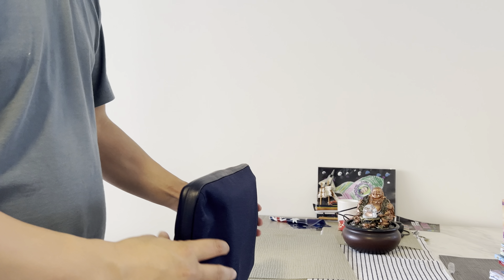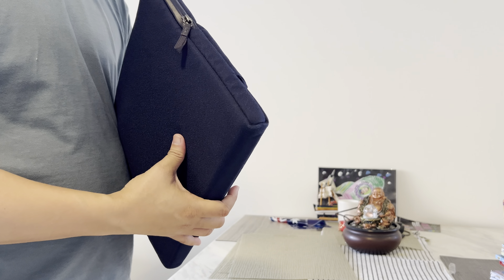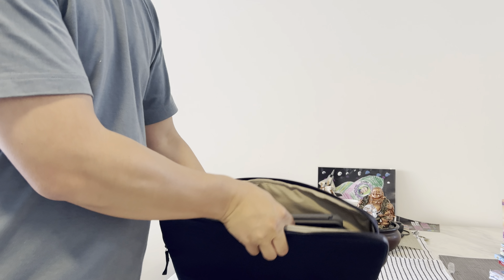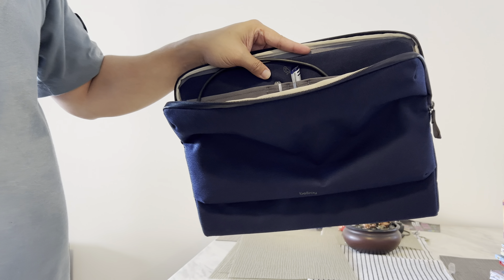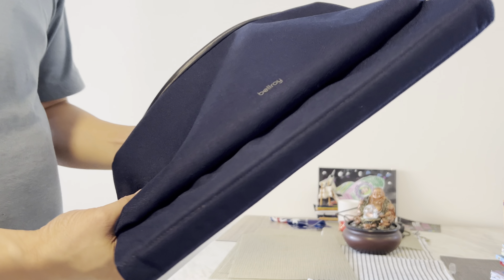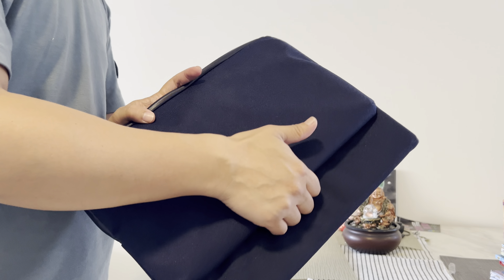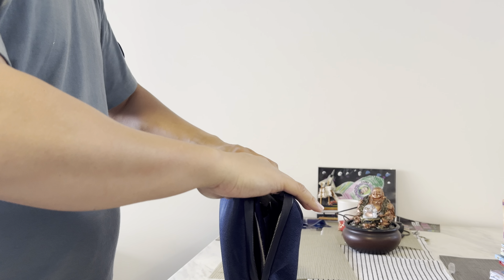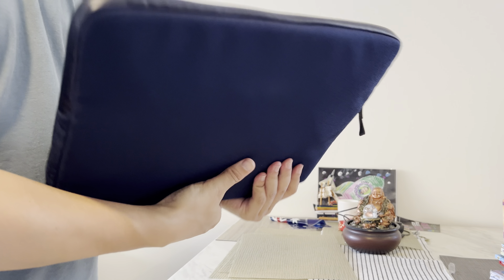Bellroy Laptop Caddy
Foam padded laptop sleeve
Fold-down front pocket access
Two stretch mesh storage pockets
Two mesh pen slips
Additional storage space for bulky items
Water-resistant zip and fabric
Soft-touch interior lining
Leather-free construction

0:00 Intro
2:25 Packing